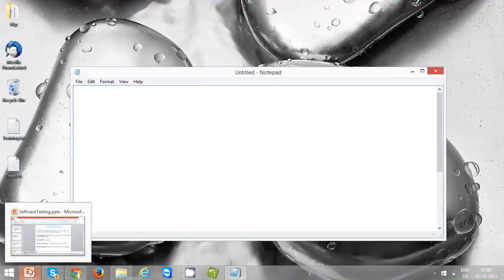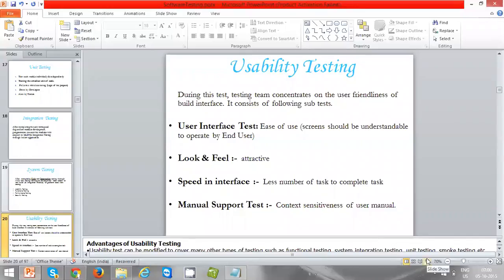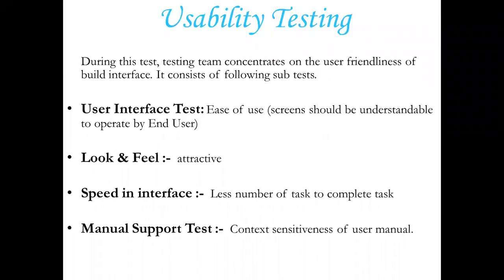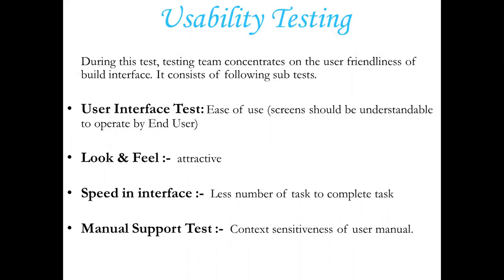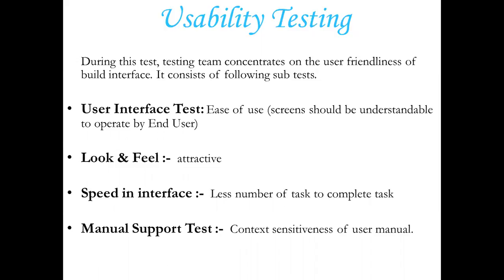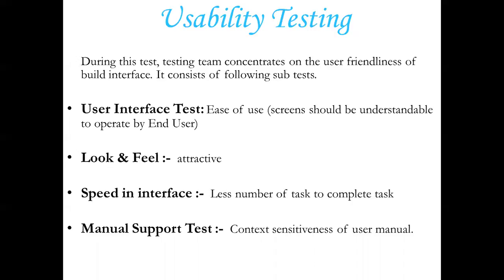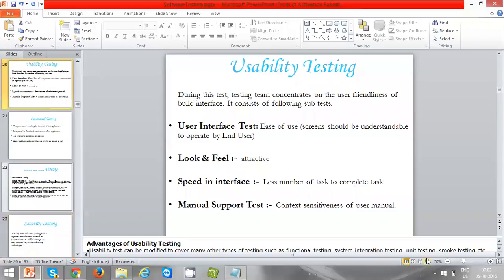#18 Manual Testing Tutorials - What is Usability Testing